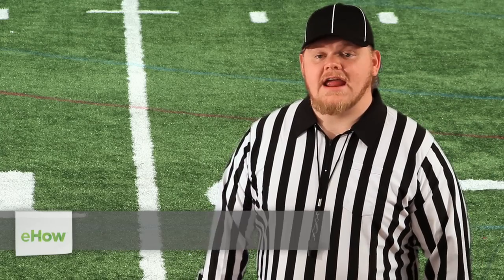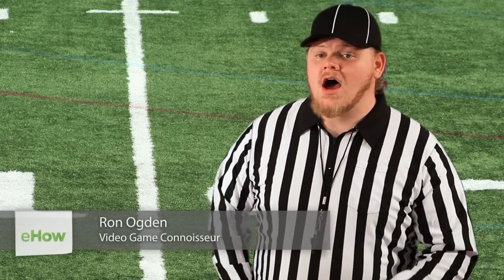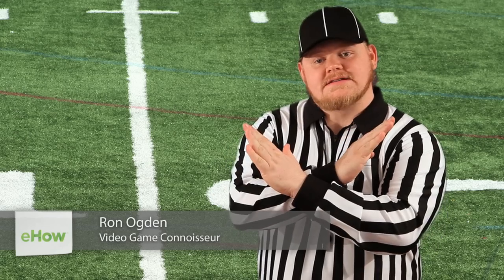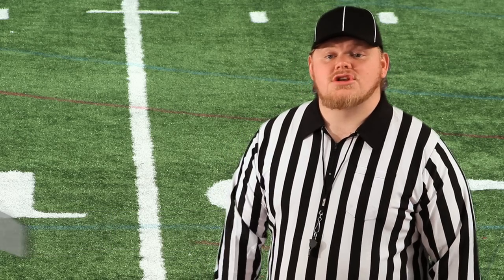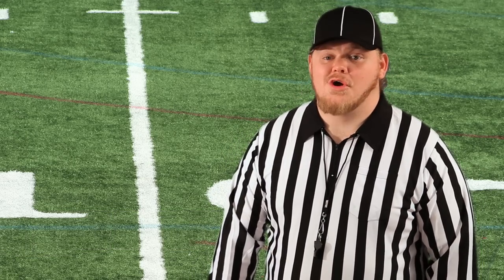How to Run Fast on "Madden 10" for the Xbox : Madden NFL 2010 & 2011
Running in "Madden 10" is one thing - running fast is something else altogether. Run fast on "Madden 10" for the Xbox with help from a video game expert in this free video clip.

Series Description: "Madden NFL" is a sports video game series that continues to shatter records with each new version, year after year. Get a "Madden NFL 2011" gaming breakdown and more with help from a video game expert in this free video series.